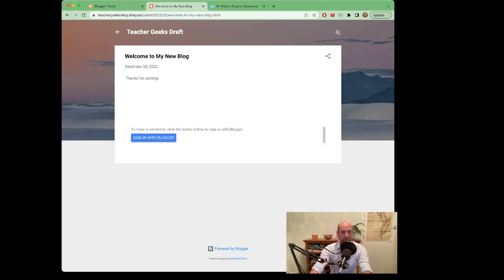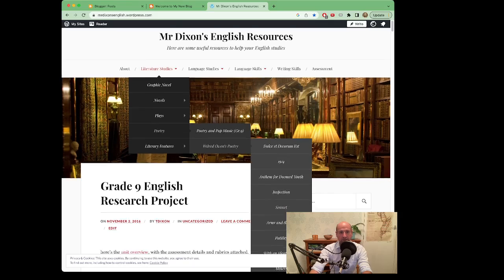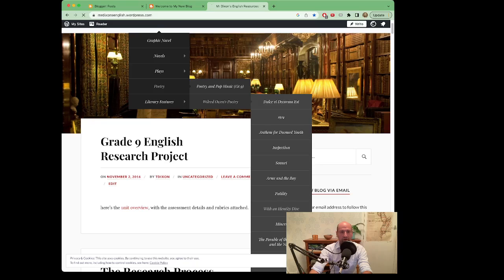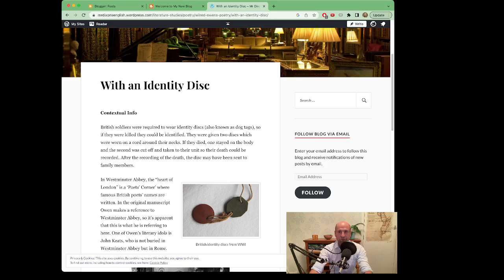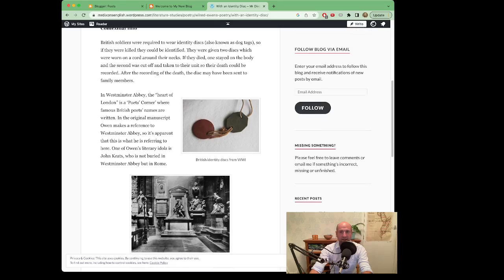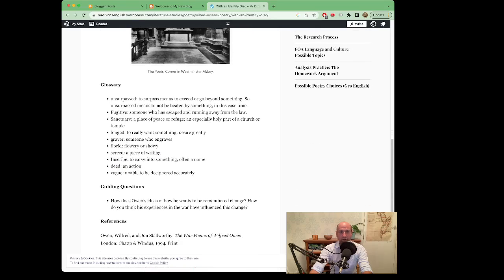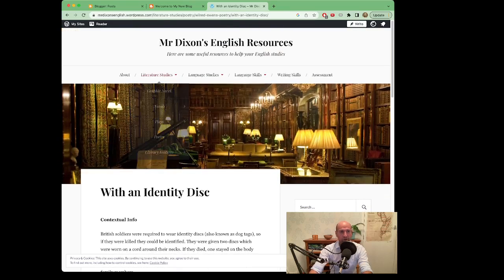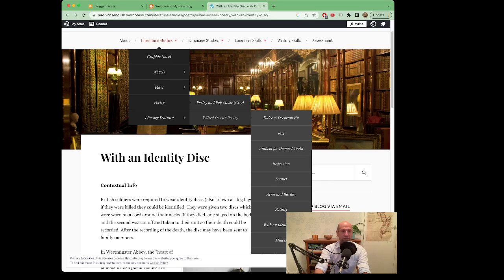How to start your own teaching blog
In less than a minute you can start your own teaching blog.